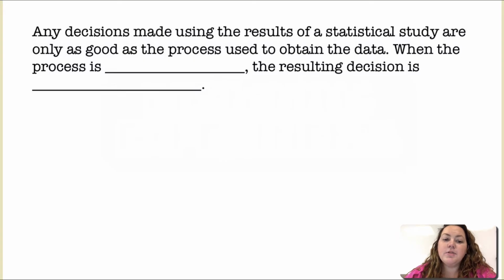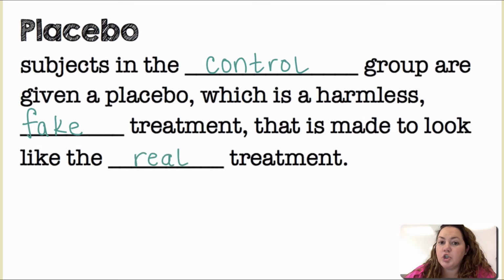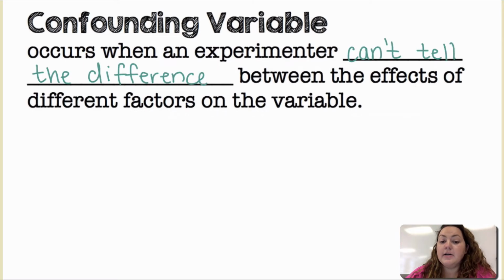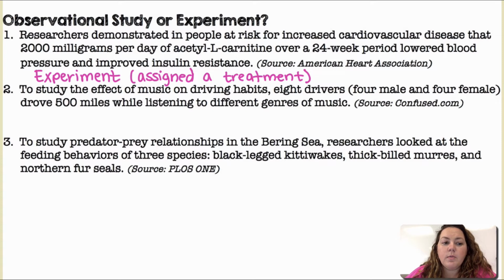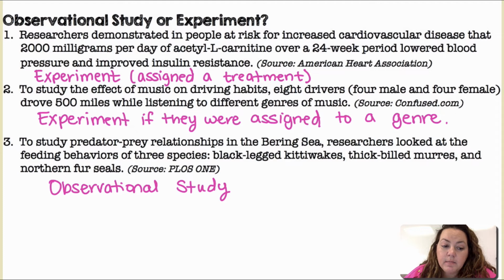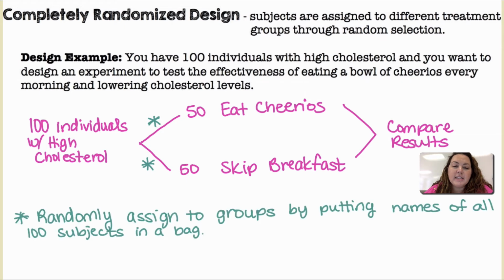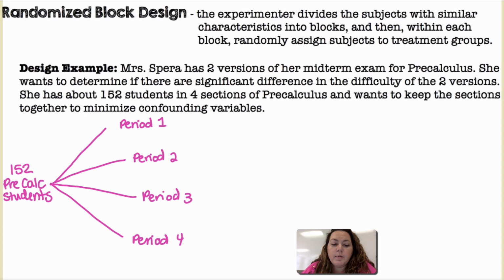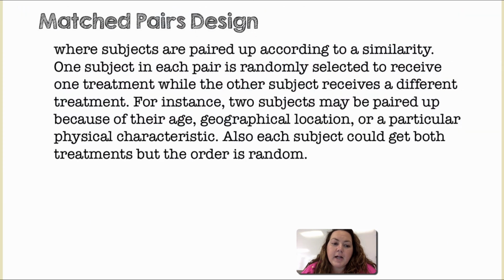1.4 Designing Experiments